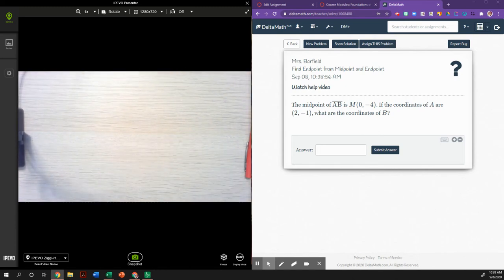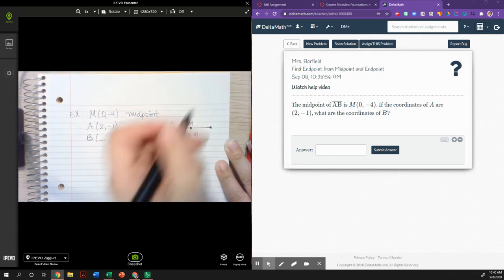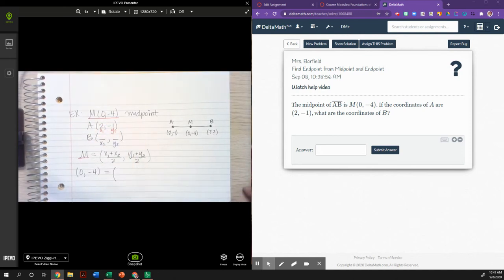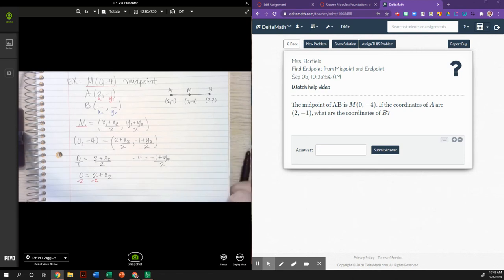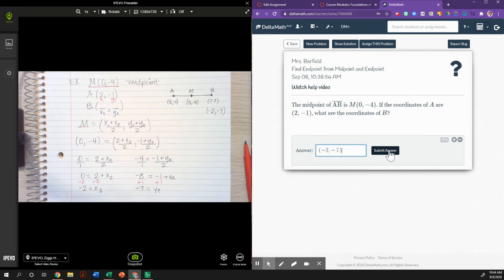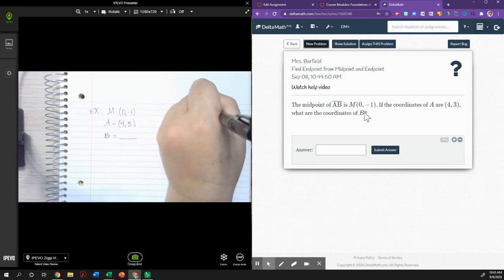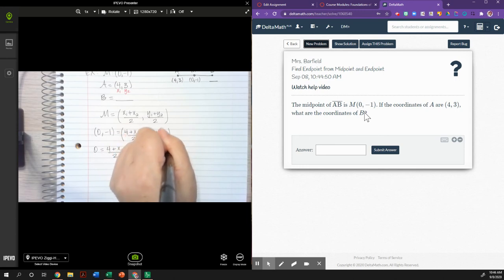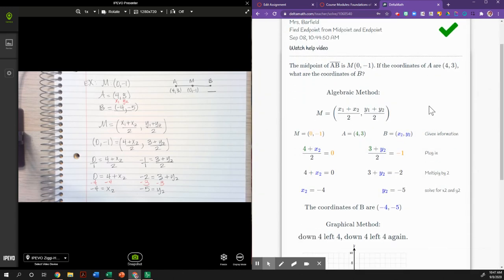M1: Midpoint Formula Part 2